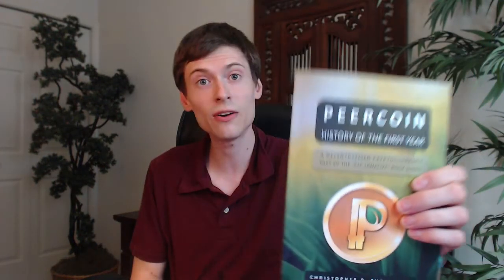Review: Peercoin, A History of the First Year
We review a chronicle of the first year of the Peercoin network.